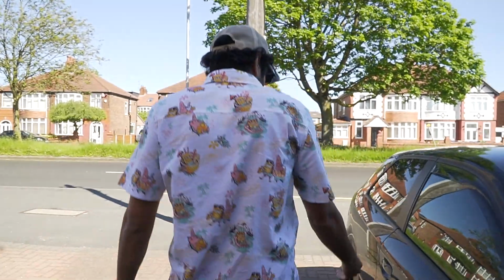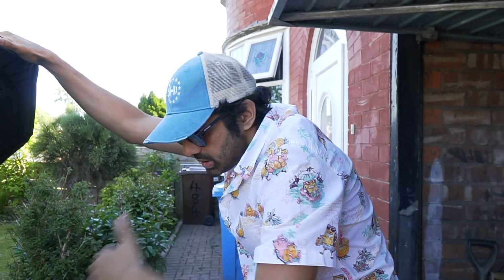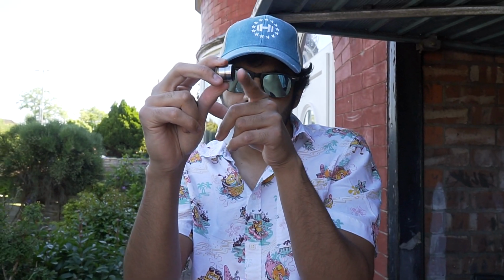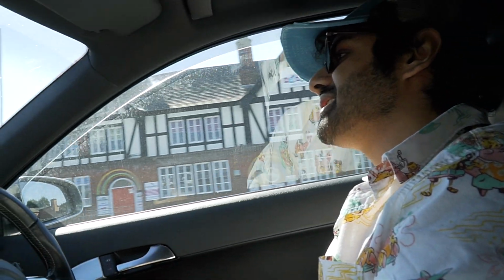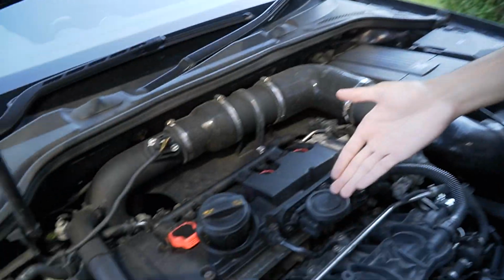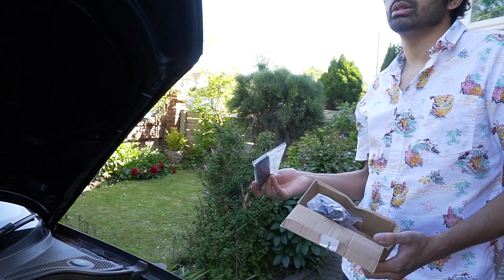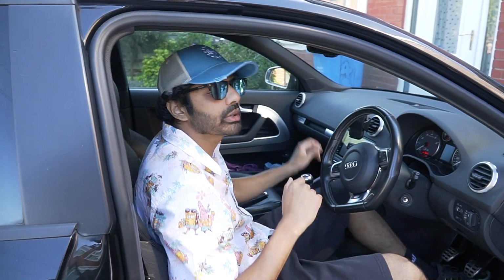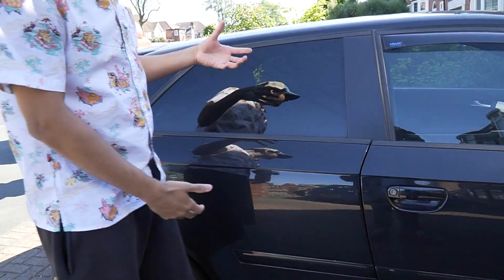What To Look At When Buying A Audi S3 8p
What to look for when buying a audi s3 8p
stage 1 remap by euro spec
running 318bhp

Equipment:
Camera Used: Sony Alpha A6500
Lens: Sony SEL1018 APS-C 10-18mm F4.0
Mic: Boya compact microphone